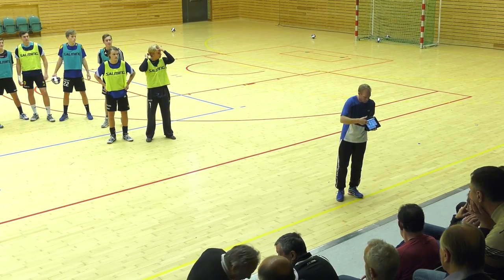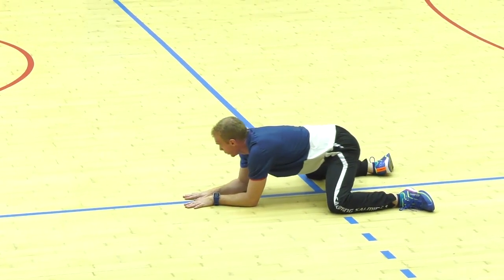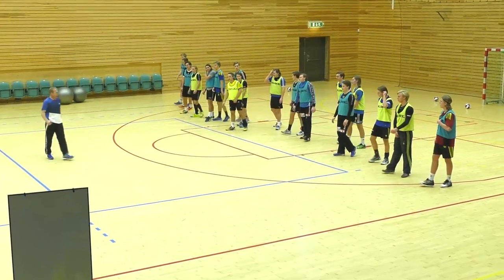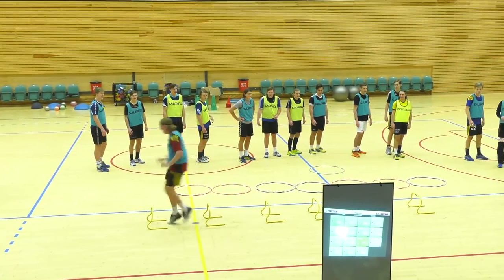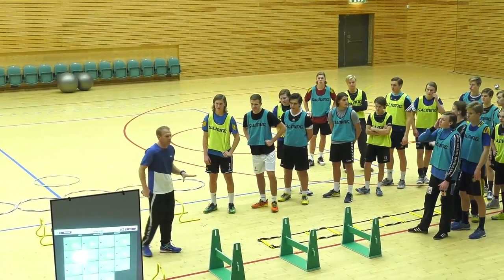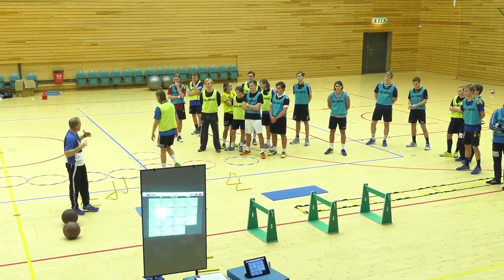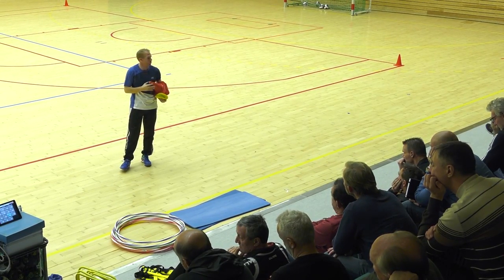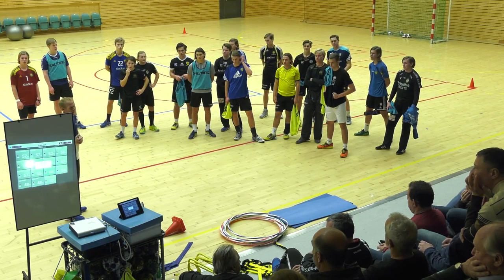Speed & Endurance by EHF Lecturer Andreas Vock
The EHF CAN is pleased to announce that the EHF teaching videos are now available on youtube in the following categories:

1. Minihandball

2. Basic Handball

3. Alternative Games

4. Beach Handball

5. Wheelchair Handball

Based on both the advice and conceptional preparation by the EHF Methods Commission and the EHF Beach Handball Commission, the EHF video archive will be continuously enhanced in order to serve the needs of the target groups such as teachers, mini, youth and Beach Handball coaches.

All videos can be viewed online and/or downloaded in the EHF CAN Teaching Video Library.